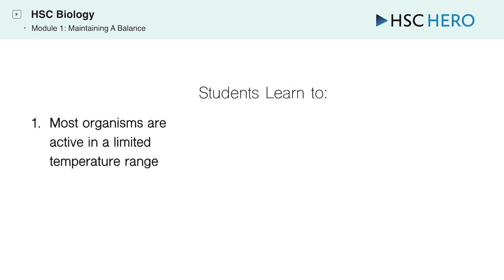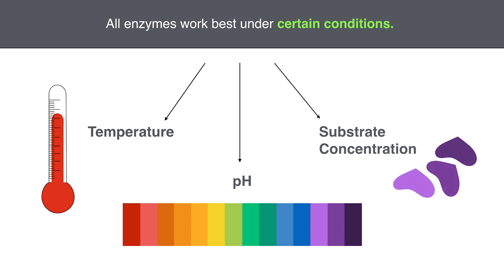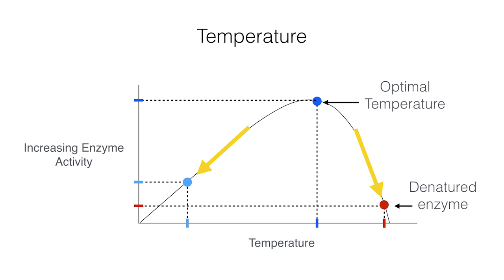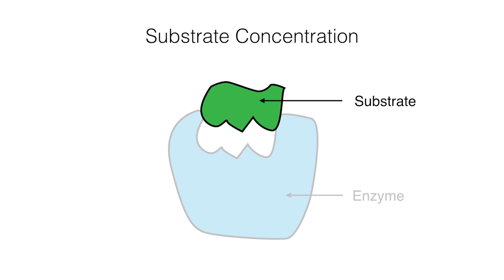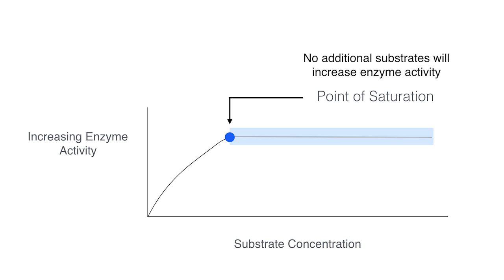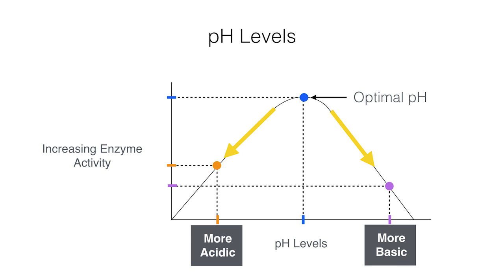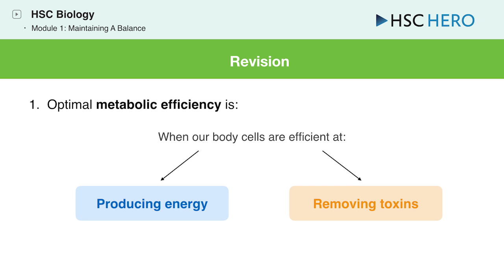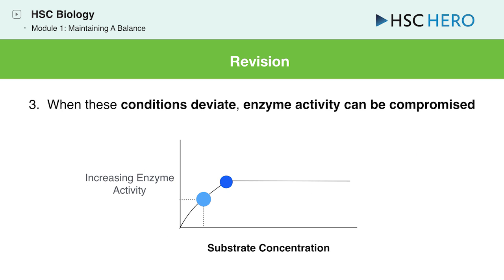Homeostasis Part 1 [HSC Biology]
Hey guys! We are uploading heaps of fun HSC Biology tutorials. If you like them check out our site for more videos!